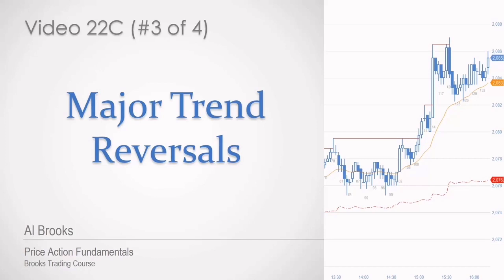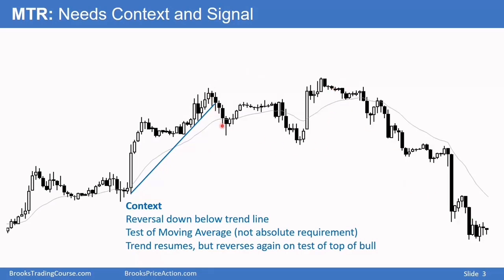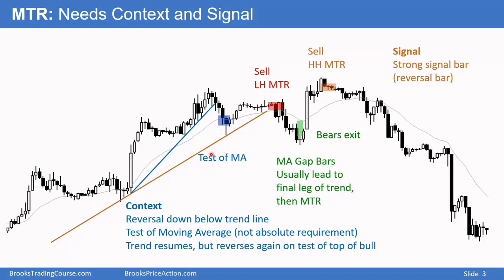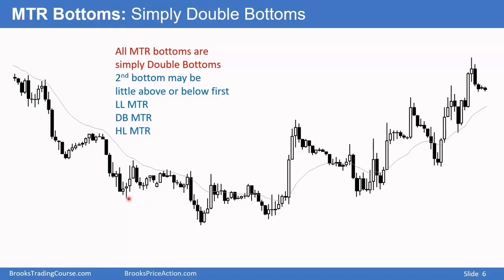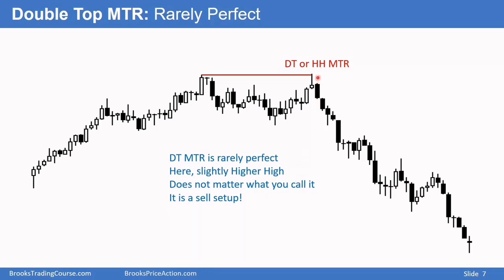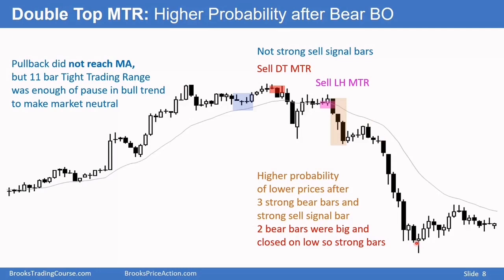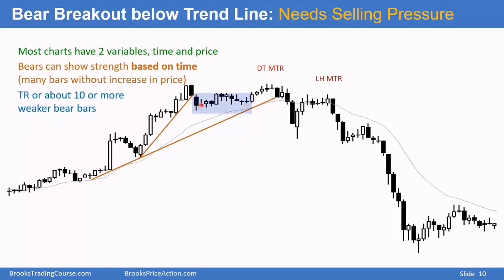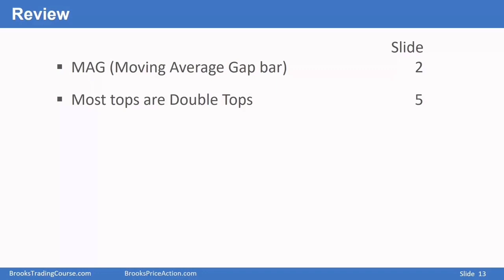22C Основные разворотные тренды